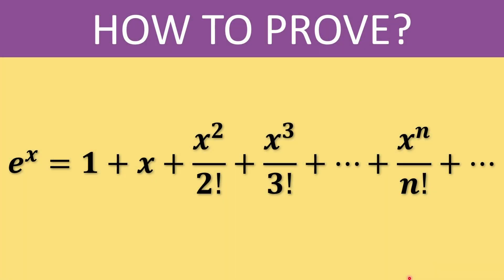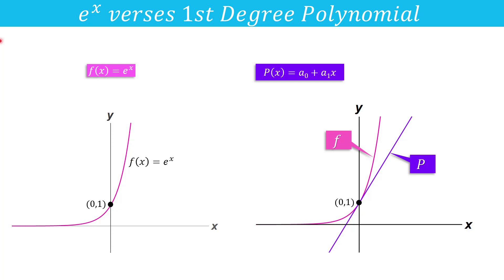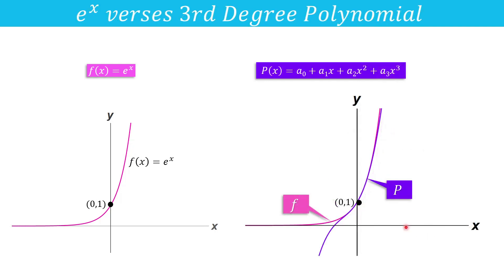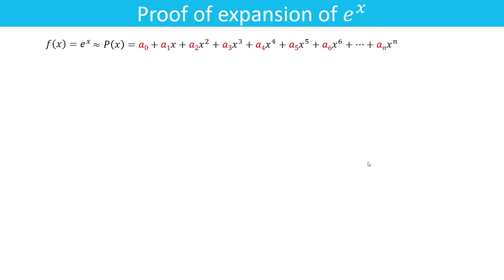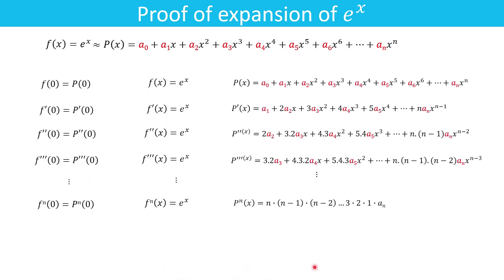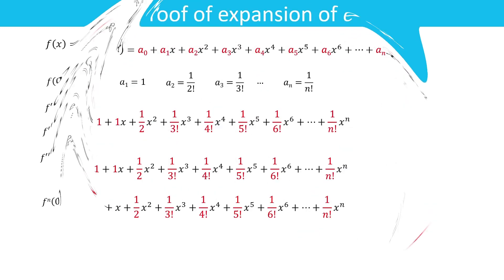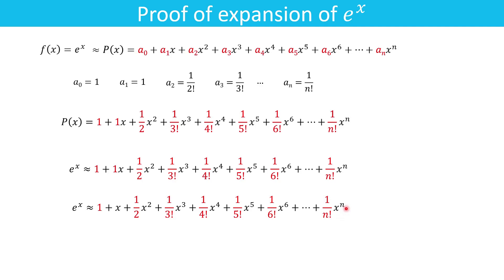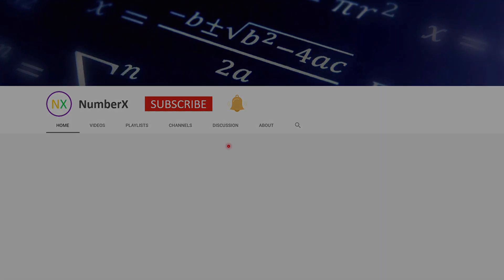How to prove expansion of e^x or power series of e^x) || Proof of expansion of e^x series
How to prove expansion of e^x. Proof of expansion of e^x.
e^x=1+x/1 +x^2/2x^3/3 +⋯ -∞x∞ proof.
e^x expansion proof.
e^x expansion derivation.
Taylor series expansion proof of e^x.
Proof of e^x series expansion.
Proof of e^cos x expansion.
Proof of expansion of e^x.
Proof of Taylor expansion e^x.
e^x cos x expansion.
Proof of Maclaurin series of e^x.
Proof of Taylor series of e.
Proof of Maclaurin series of e.
Proof of e^x expansion series.
Proof of e^x series.
Proof of series of e^x.
Proof of Taylor series expansion of e^x.
Proof of Taylor series of ex.
Proof of Maclaurin series of ex.
Proof of Maclaurin expansion of ex.
Proof of Taylor expansion of ex.
What is the power series of e x?
Proof of log(1+x) expansion.
Proof of e x power series.
Proof of power series of e^x.
Proof of e^x.
Application of Taylor series.
Application of Maclaurin series.
Power series and its application.
applications of Taylor series.